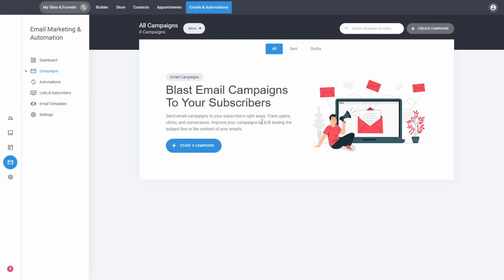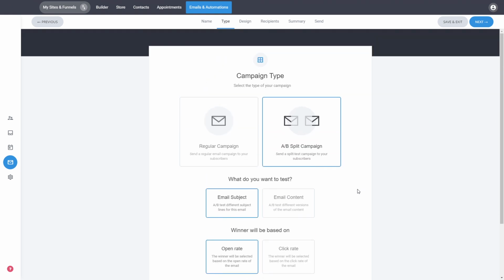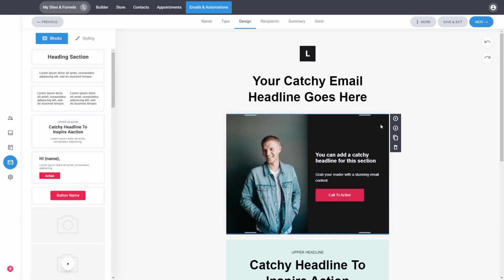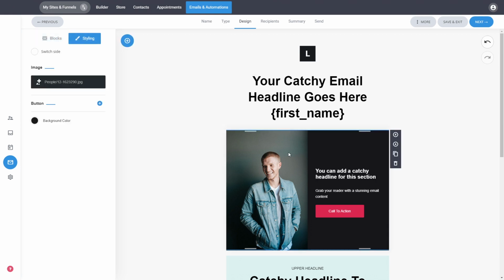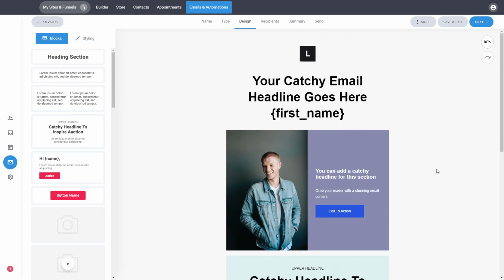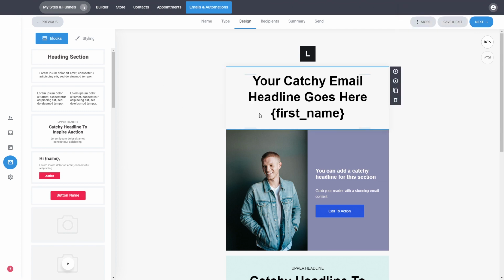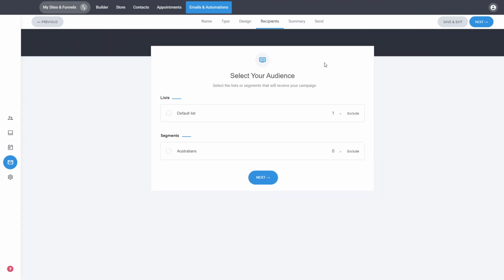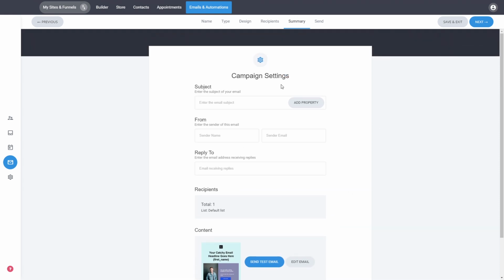Blasting Email Campaigns with Cloud Funnels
Unleash the Email Kraken: Craft and Crush Blast Campaigns with Cloud Funnels

Blast emails can be a powerful tool for reaching your audience, but navigating the world of mass communication can feel daunting. Fear not, fellow marketer! This video is your guide to harnessing the power of Cloud Funnels' built-in email tools for effective and safe blast campaigns. We'll show you how to:

Craft compelling, engaging messages: Use A/B Split testing to find the perfect email that grabs attention and spark interest.

Segment your audience for targeted impact: Not all blasts are created equal! Discover how to segment your list based on interests, demographics, or behavior for laser-focused messaging.

Design eye-catching layouts that convert: Visuals matter! Learn how to create stunning email templates that resonate with your audience and drive action.

Track and analyze performance: Data is your friend! Get insights into your campaign's success with detailed analytics and reporting.

**By the end of this video, you'll be a blast email Jedi:**

Craft captivating messages that resonate with your audience.

Reach the right people at the right time with targeted segmentation.

Boost engagement and conversions with stunning design.

Track your progress and optimize your campaigns for success.

Send emails with confidence, knowing you're playing by the rules.

Analyzing campaign performance and making data-driven decisions.

P.S. Don't forget to:

Ready to unleash the power of blast emails without compromising on safety or effectiveness? Click play and let's make waves!

Remember, blast emails should be used responsibly and ethically. Always focus on providing value to your audience and avoid sending spam.